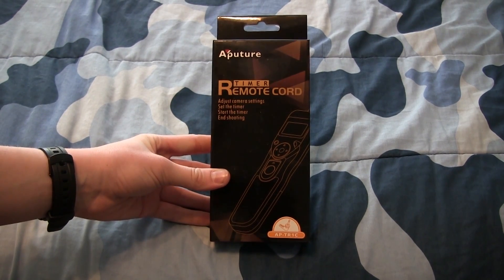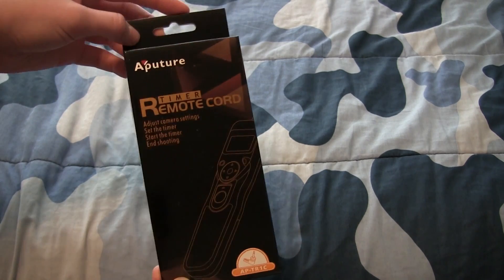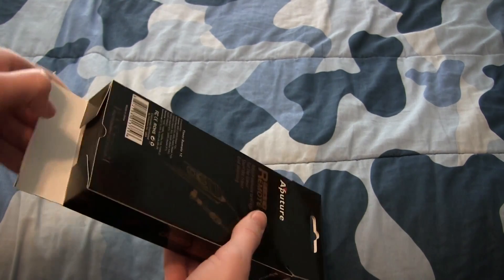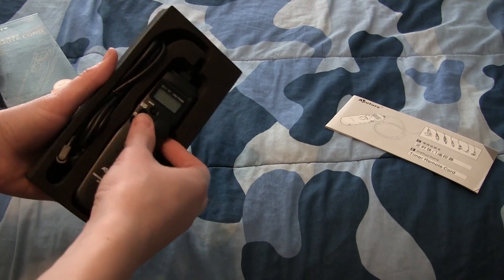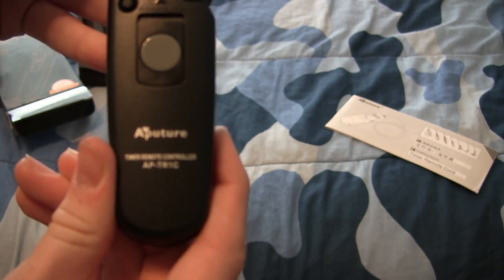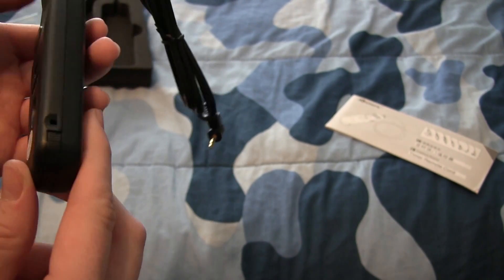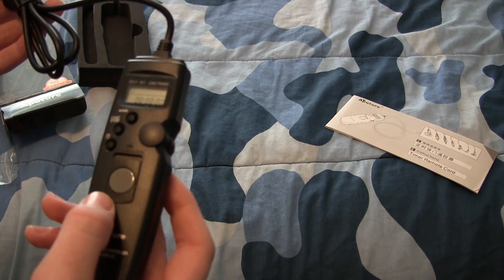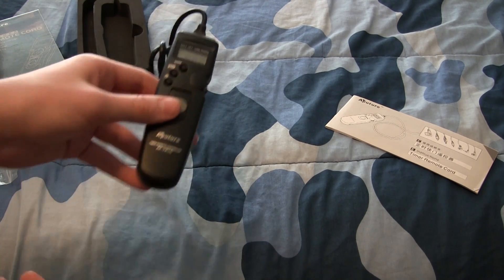Aputure Camera Timer/Intervalometer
In this video I am going to be unboxing my new Intervalometer for my Canon T4i. This is a model going under the brand Aputure. All of the others look nearly identical just a different name. This will allow you to shoot star trails, and time lapses, and it also makes it easier to shoot long exposures.